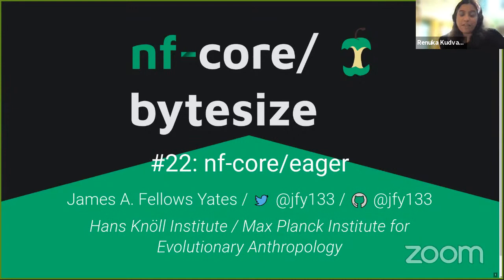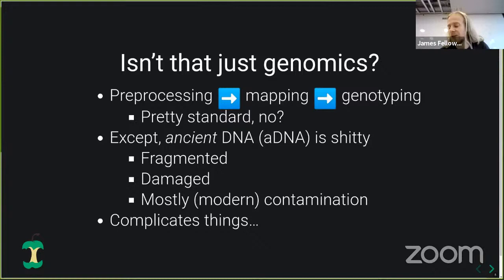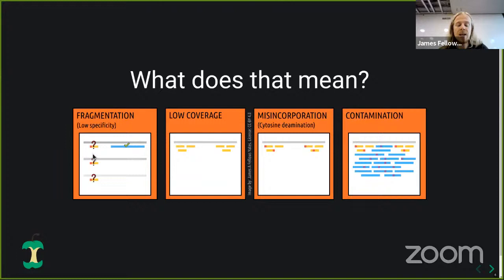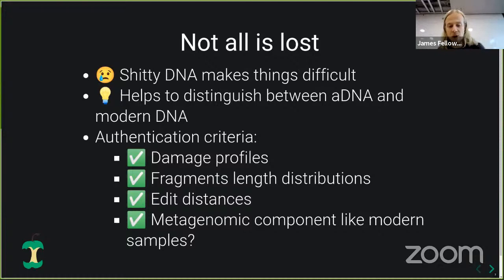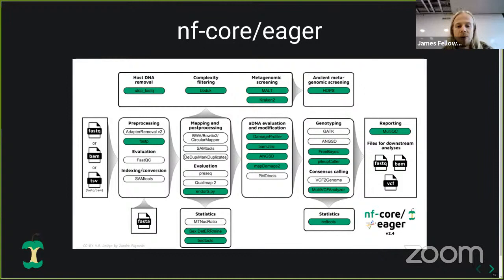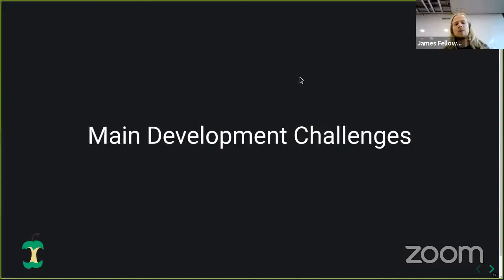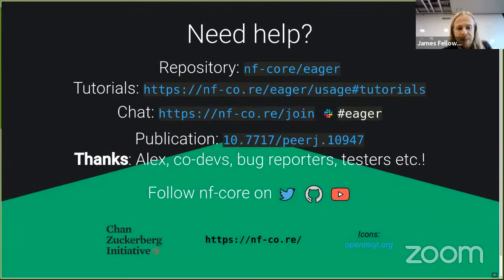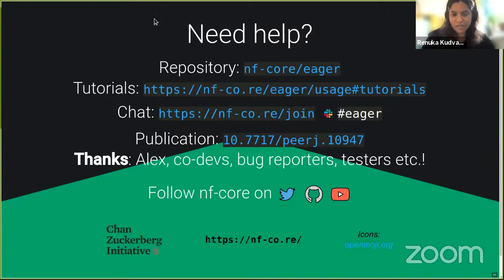nf-core/eager (nf-core/bytesize #22)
This week, James Fellows Yates will present nf-core/eager in a special edition of bytesize talks focussed on pipelines

nf-core presents bytesize - a series of talks every Tuesday. Bite size talks, (giga)byte sized science.